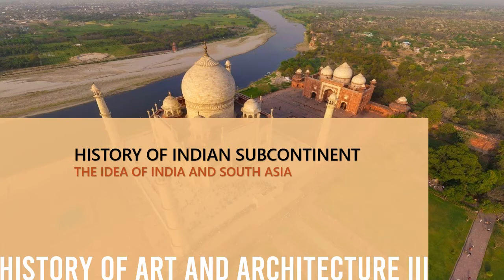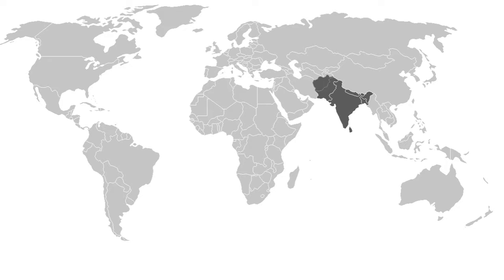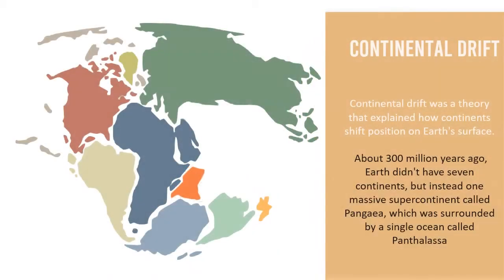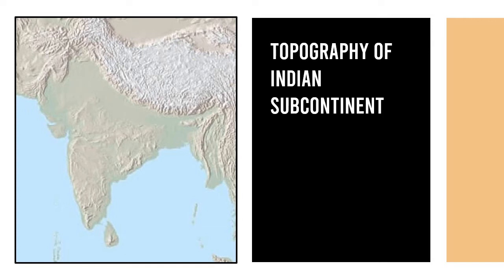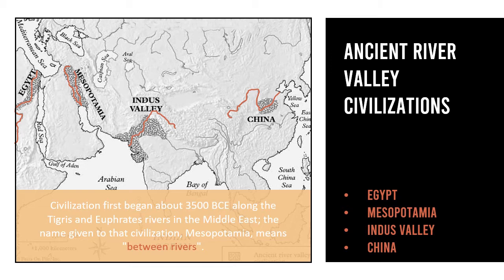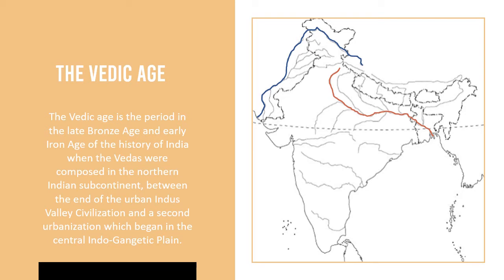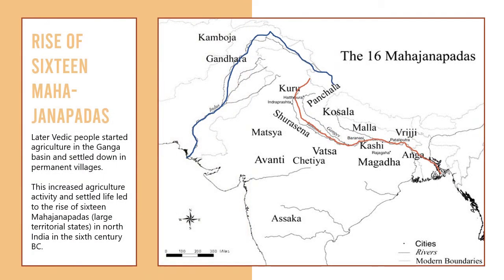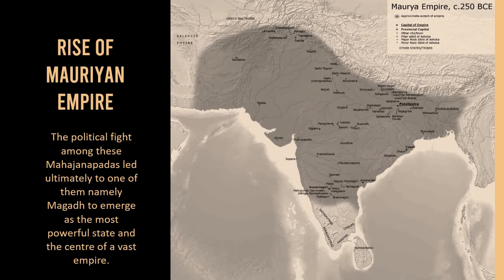ARC224: History of Art and Architecture III | Lecture 01 Part 1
ARC224: History of Art and Architecture III | Lecture 01 Part 1 |  Mohammad Habib Reza, Tasmia Kamal